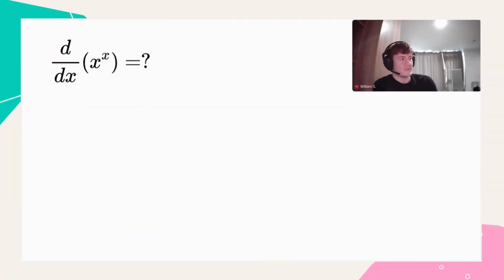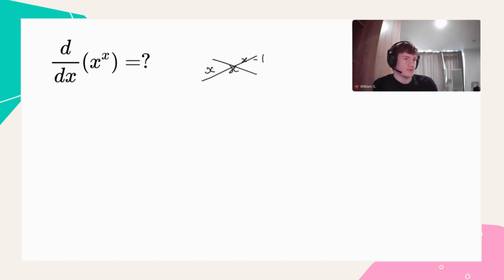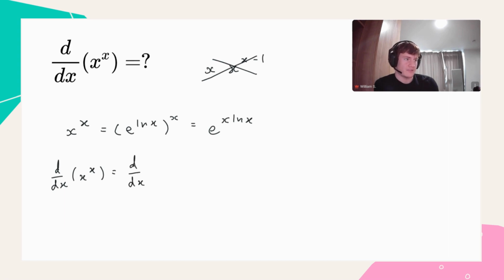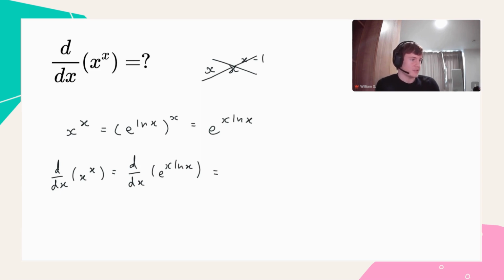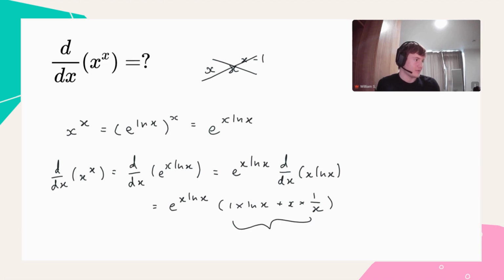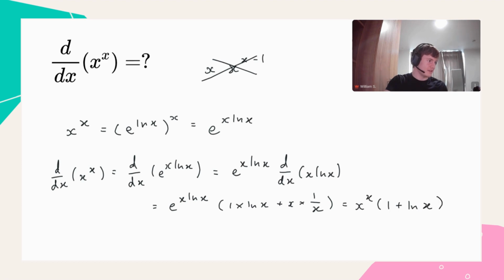How to differentiate x^x - Maths GCSE Bites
Embark on a mathematical journey with William as he demonstrates how to differentiate x to the power of x. This tutorial delves into a more complex aspect of calculus, moving beyond the basic power rule due to the variable exponent. William skillfully guides you through rewriting x^x in terms of e to make it more approachable, then applies the chain rule and product rule to find the derivative. This video is an excellent resource for students or anyone interested in deepening their understanding of differentiation and handling unique functions like x^x in calculus!